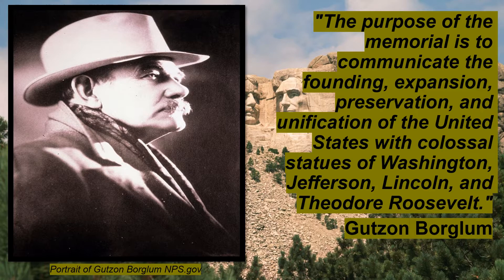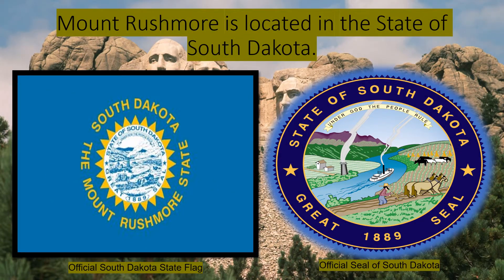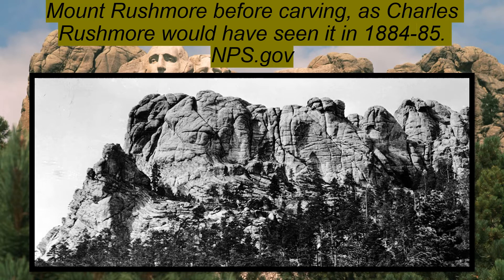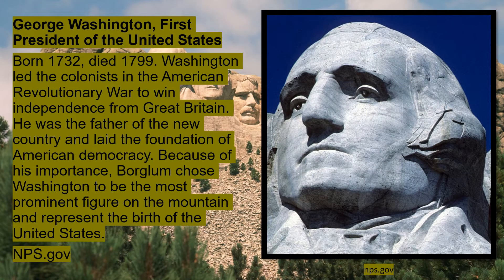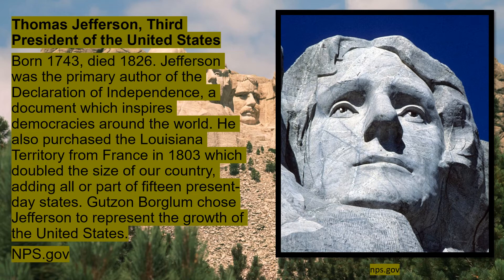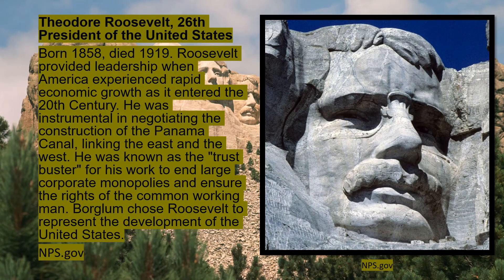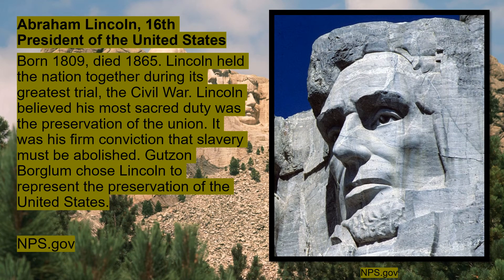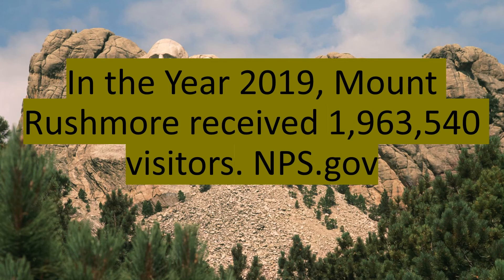Weekly Rough Rider Americana – Mount Rushmore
Today you are going to learn about Mount Rushmore.